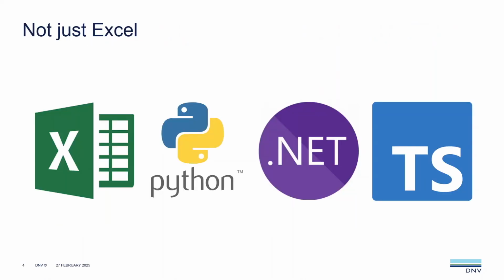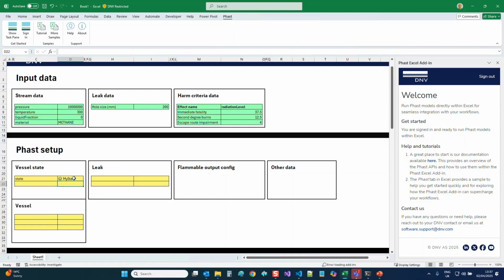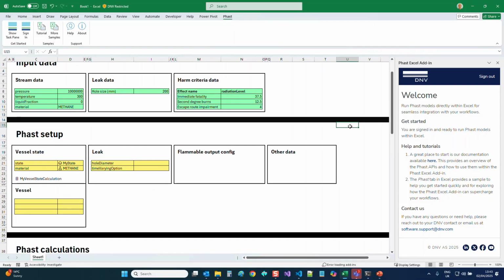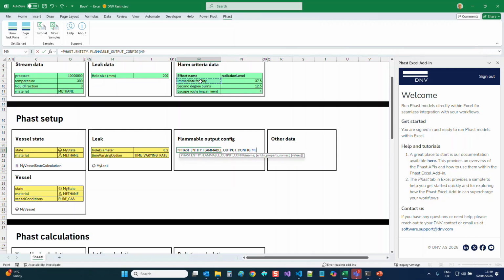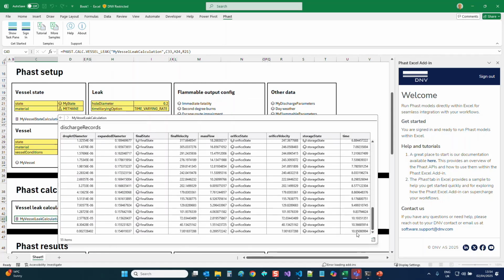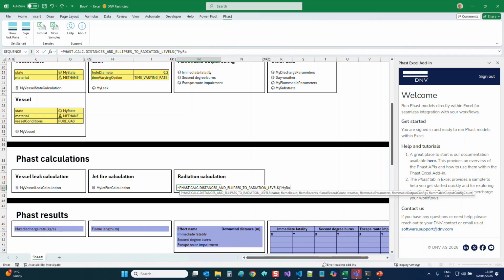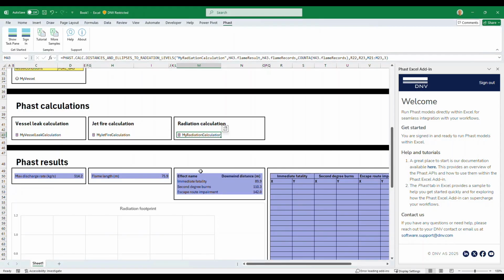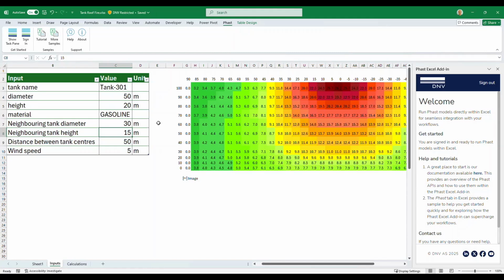Introduction to the Phast Excel add in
An introduction to the Phast Excel Add-in: a powerful tool that connects your Excel workbooks with DNV’s cloud-based modelling APIs, enabling seamless, efficient and flexible risk assessments.